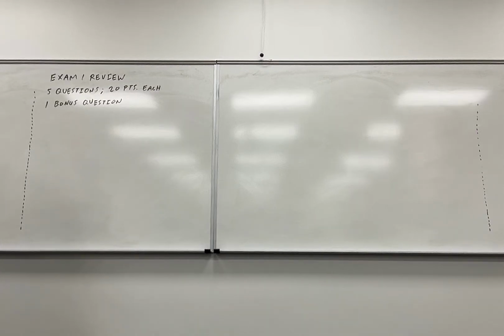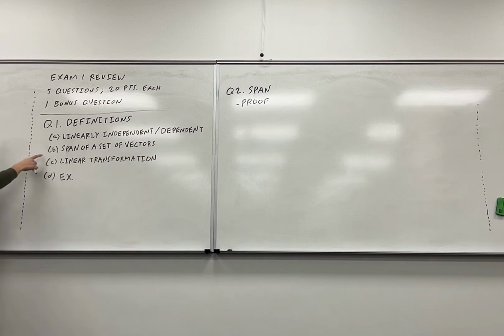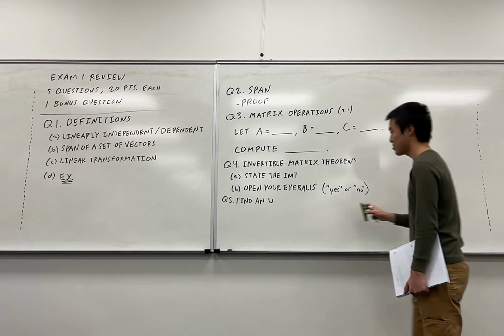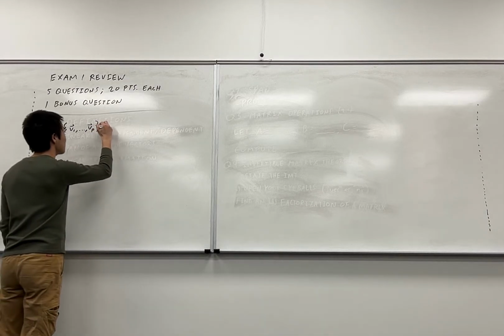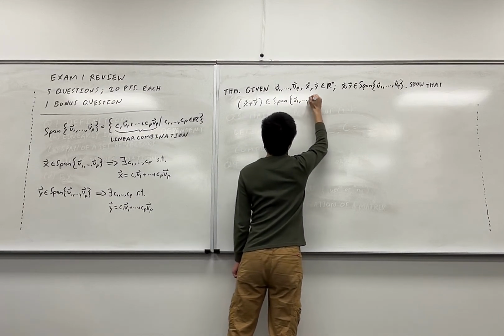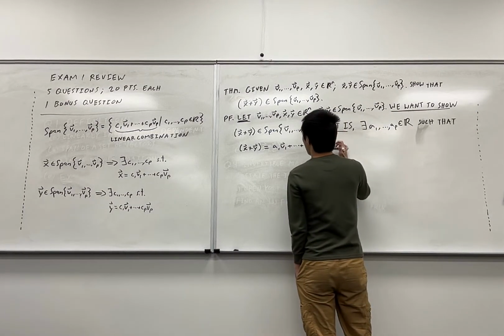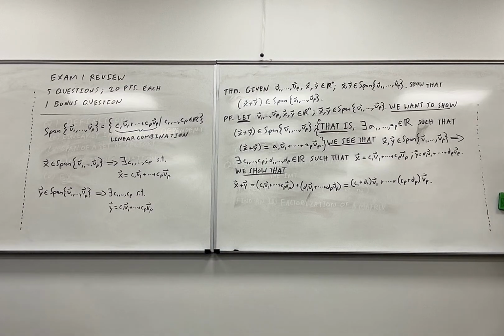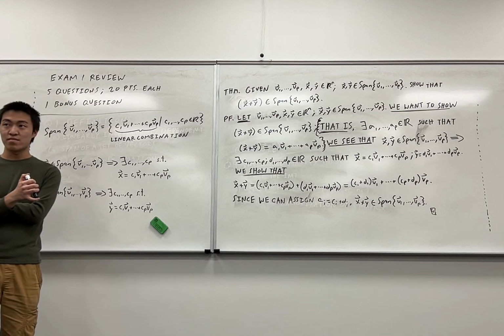MAT 312 Unit 1 Review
Unit 1 Review (chs. 1-2)